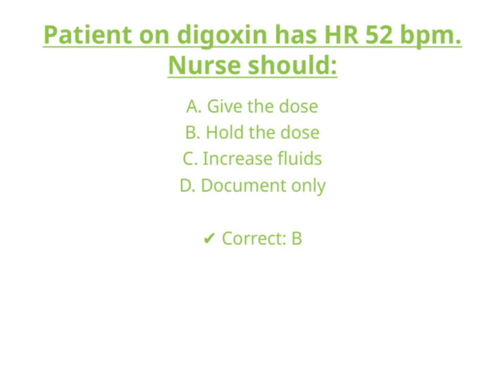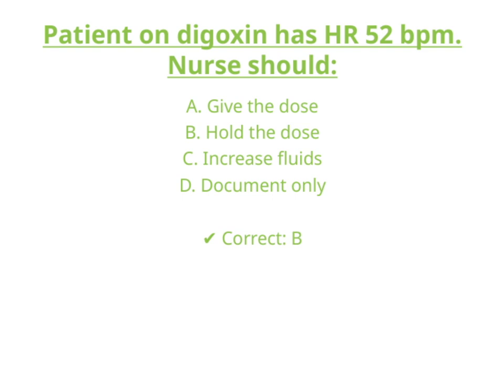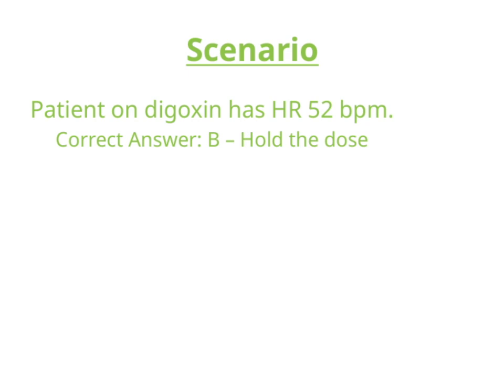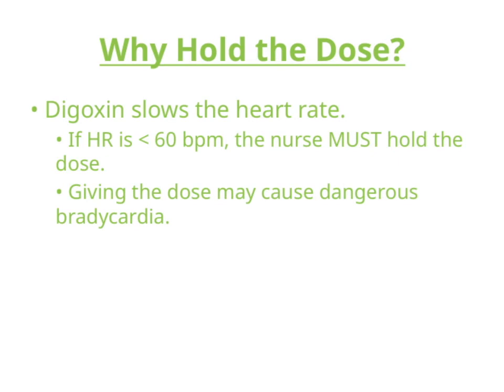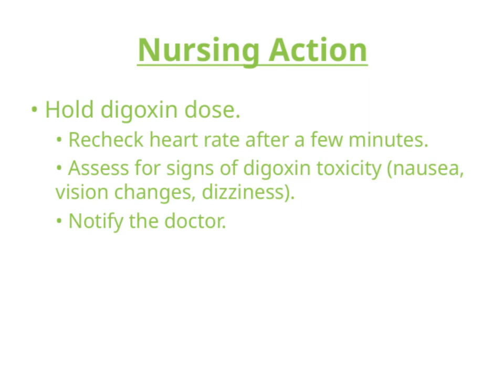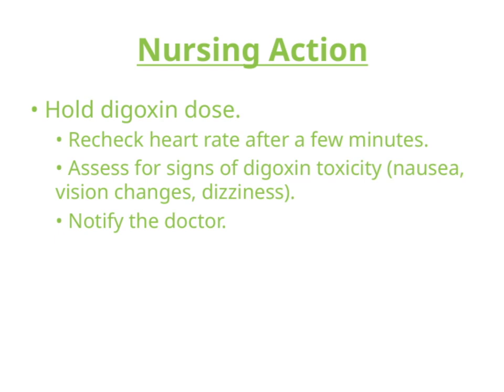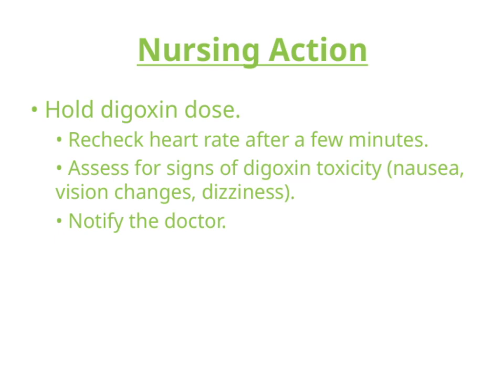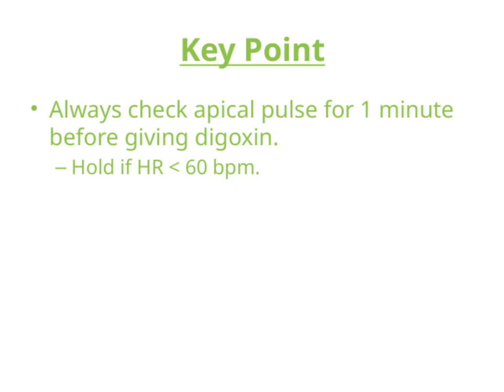PROMETRIC FOR NURSES